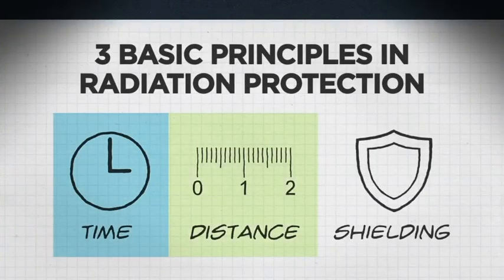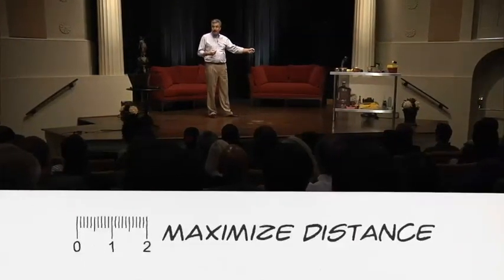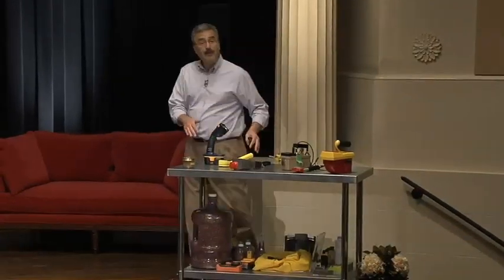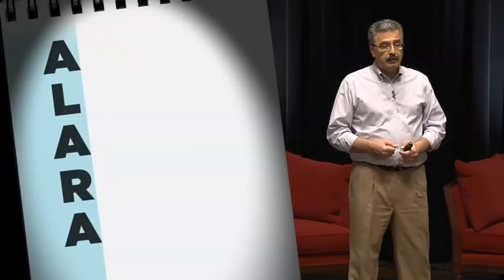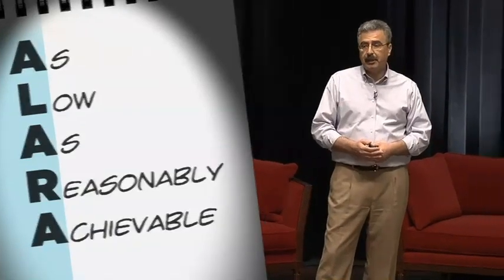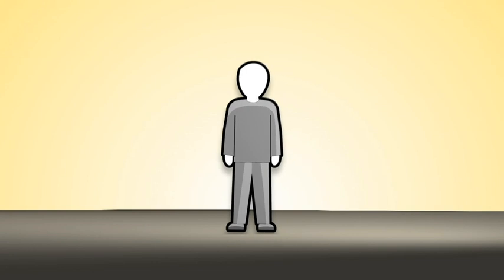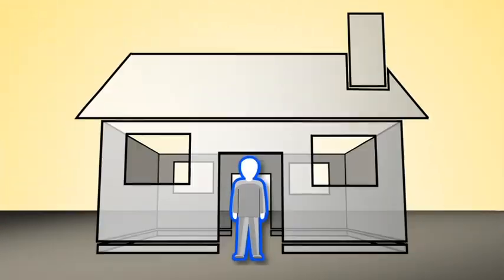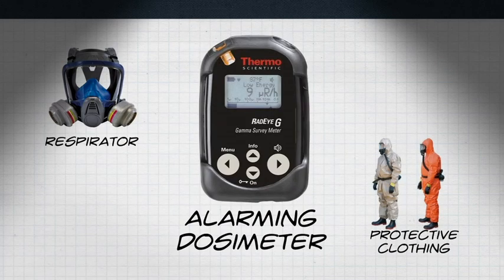Radiation Basics Made Simple Segment 5: Radiation Protection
Radiation Basics Made Simple is a training module that introduces participants to the fundamentals of radiation and radioactivity. Radiation Basics Made Simple features an enhanced lecture-style video and interactive knowledge checks to deliver and reinforce key concepts.

This segment introduces best practices for working safely with and around radioactive material and discusses ways to limit your radiation dose.

Visit the Radiation Basics Made Simple training page to view other segments and take the knowledge checks